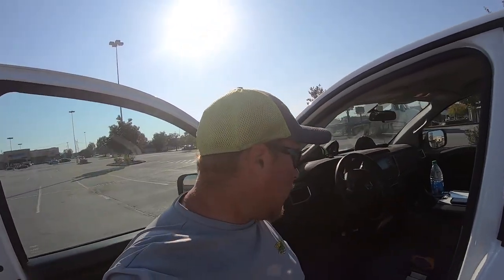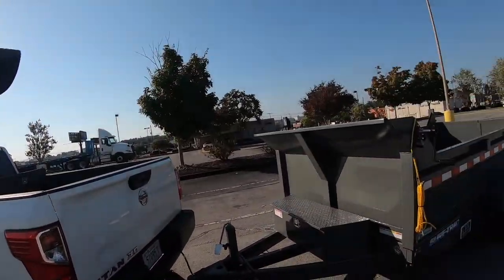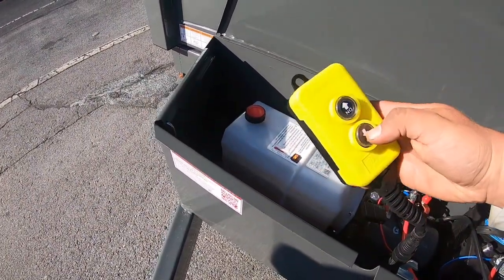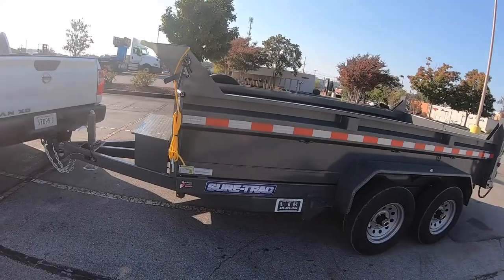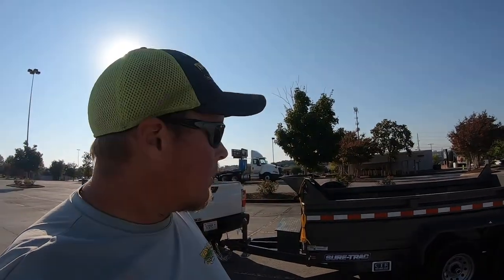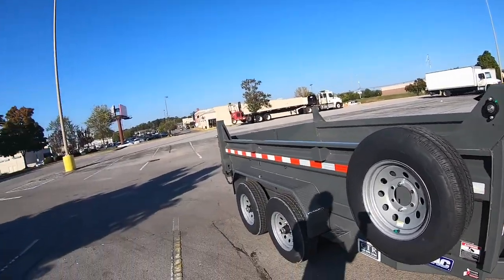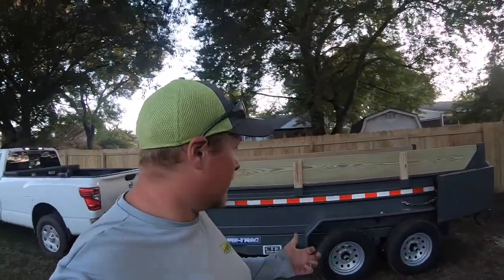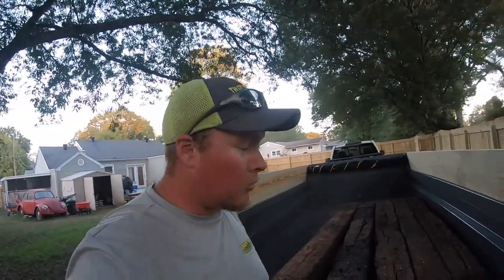New Equipment Purchase (What A Dump!)